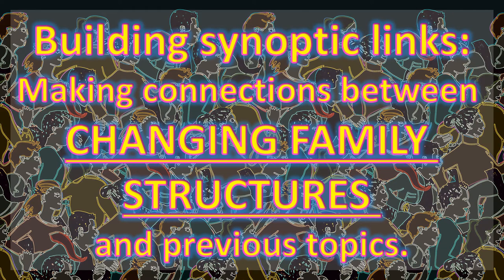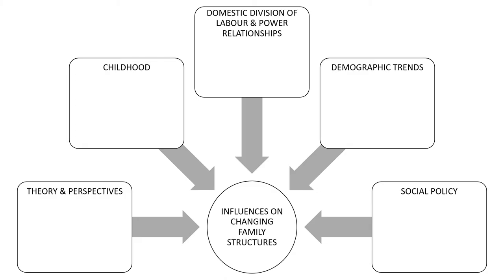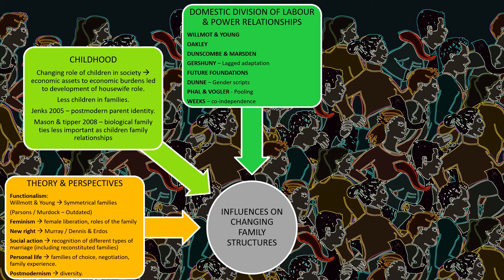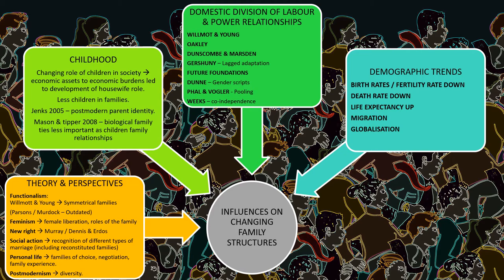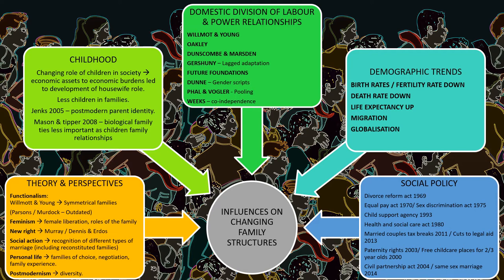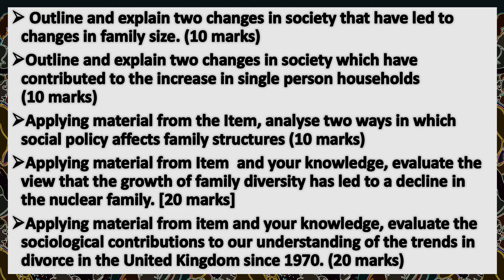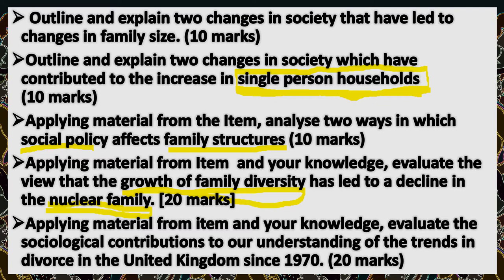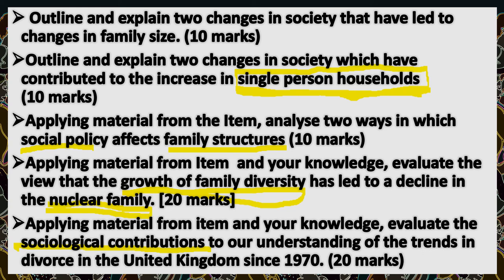Sociology: Building synoptic links in Changing family patterns (Paper 2)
A short video discussing the possible synoptic links that can be made within paper 2 - Families and households. This video focuses on making connections between changing family patterns and the other topics from within this unit.

All ideas discussed are my thoughts and connections i have made. These are not necessarily a complete or definitive set of answers.